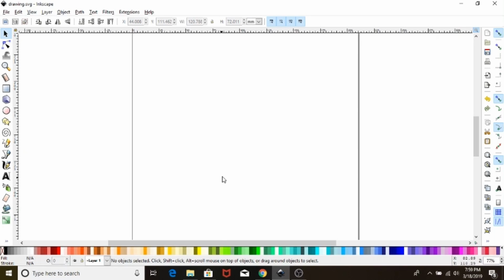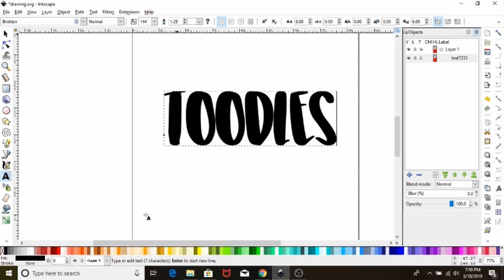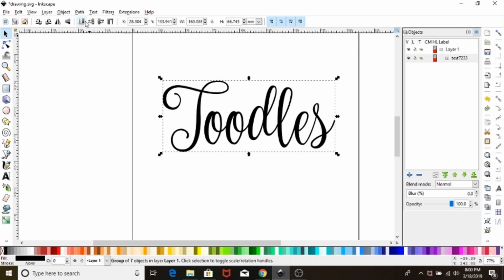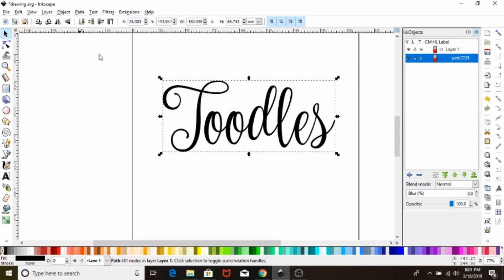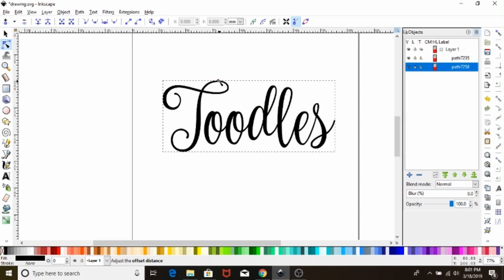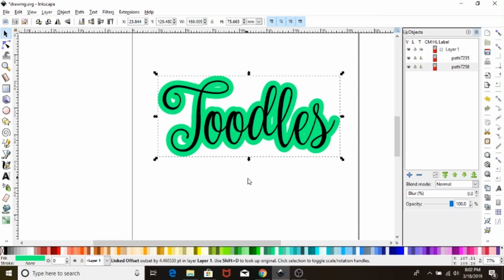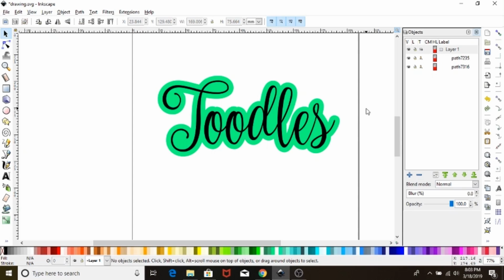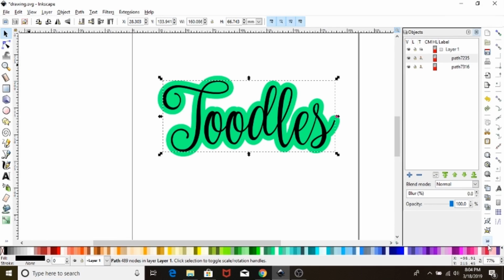How to create an offset in Inkscape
Today we're creating a short and easy tutorial on how to create an offset (also called an outline or outset) of text using Inkscape. You can use this SVG file in Cricut design space, or other design apps as well.

You can tag me when you post crafts made with my tutorials, I love seeing what you make!